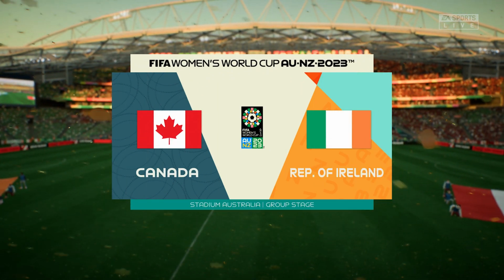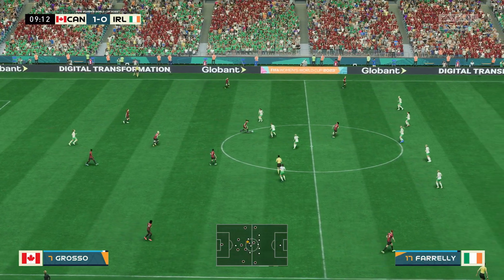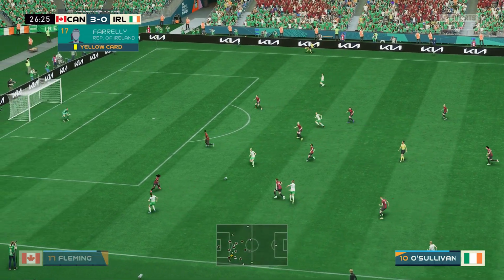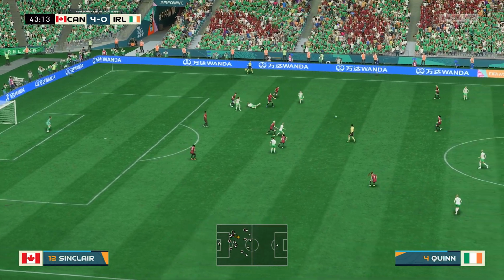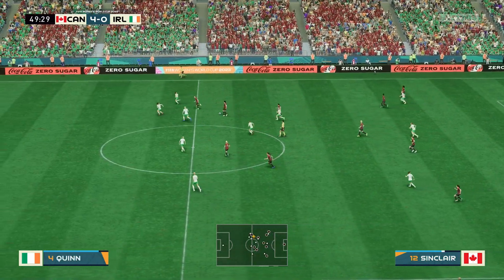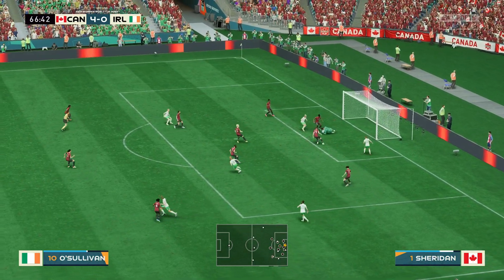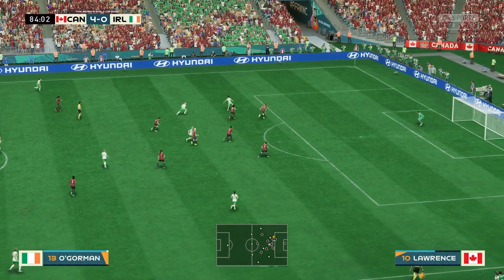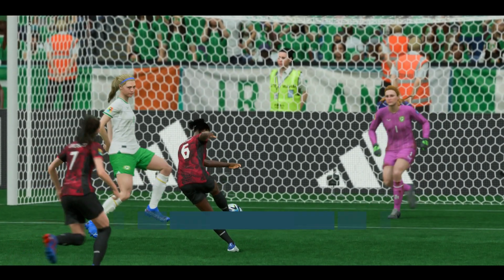FIFA 23 (Next Gen) - (2023 FIFA Women's World Cup Group B Stage Match) Canada vs Ireland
The 2023 FIFA Women’s World Cup continues on with this Group B Stage Match live at Stadium Australia in Sydney, Australia as Adriana Leon and Canada takes on Katie McCabe and Ireland